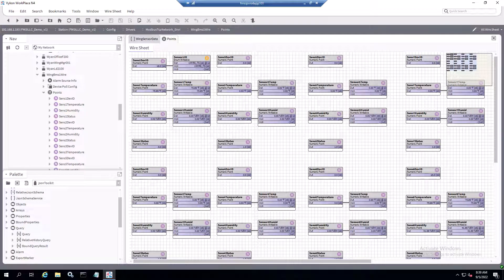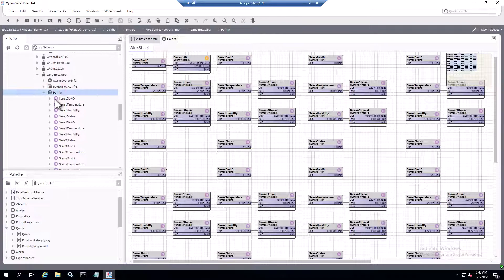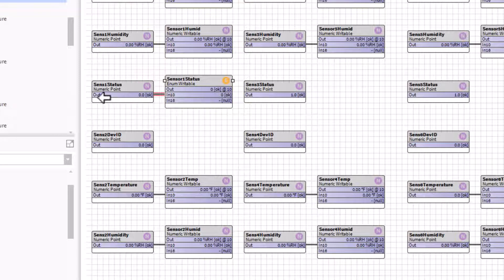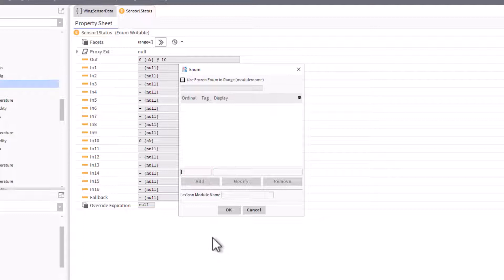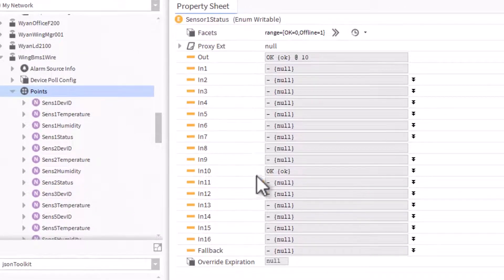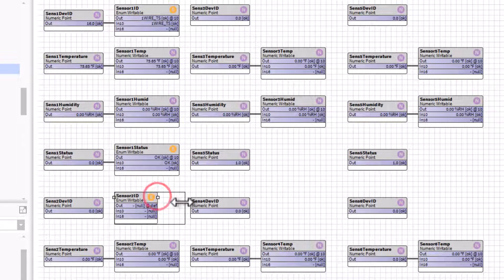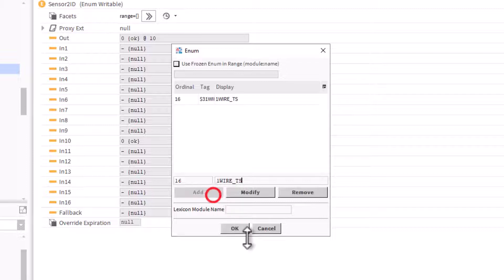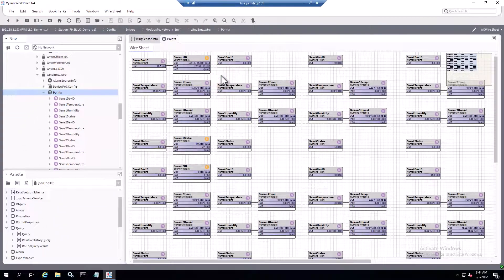How to configure Tridium Niagara 4 ENUM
When using Niagara 4 from Tridium, you can convert a numeric value or ENUM (enumerated) to a text value.

Using Niagara 4 Enumerated Configuration with a Modbus Temperature and Humidity field controller, FMS Integration LLC shows how to convert the Sensor ID and Sensor status numeric values to a logical text.

If you have a temperature monitoring application and want to know more, you can check us out

FMS Integration offers wired and wireless temperature monitoring solutions.